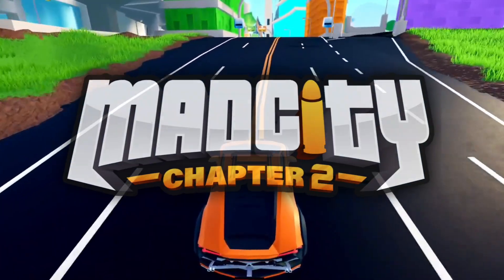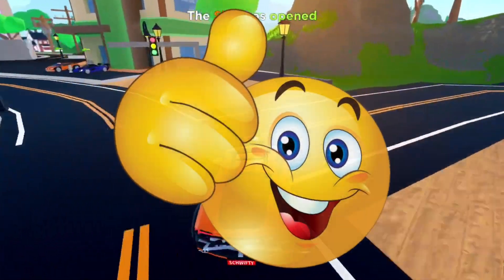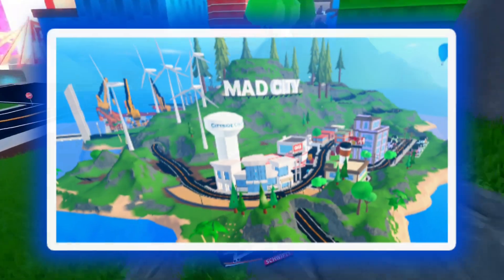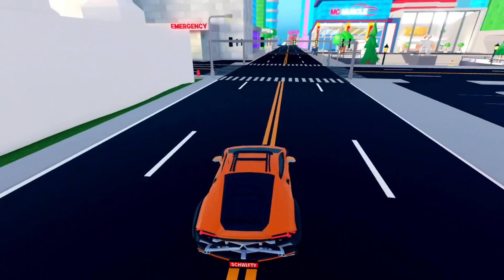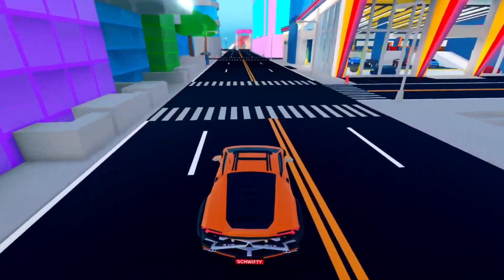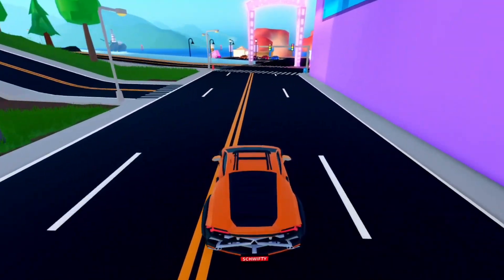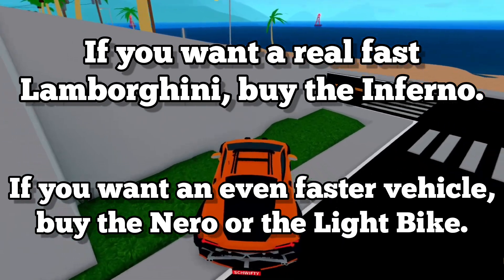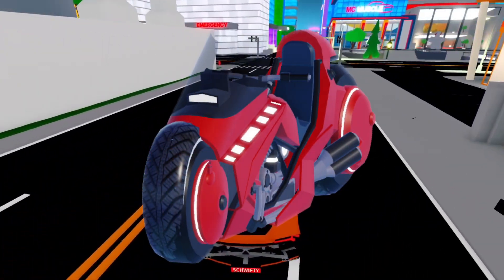Is the HURRICANE worth buying? - Mad City Chapter 2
Yet another car has landed into MadCity, a community car at that. Now we enter the question, should you buy the Hurricane? Watch this video to find out!

Timestamps:
0:00 - Intro
0:10 - Section #1: Basic Information
0:28 - Section #1.1: Handling, Location & Acceleration
1:10 - Section #2: Speed Capabilities
1:37 - Conclusion
2:26 - End of Video

What is Mad City?
► Mad City is an action-packed, open-world game where players can choose to be a criminal or a cop.

► With a huge city to explore, players can take on a variety of missions, earn rewards, and customize their characters with unique outfits and accessories. With frequent updates and new content, Mad City offers endless hours of gameplay and excitement. Will you choose to be a criminal, or will you uphold the law and become a cop? The choice is yours in Mad City!